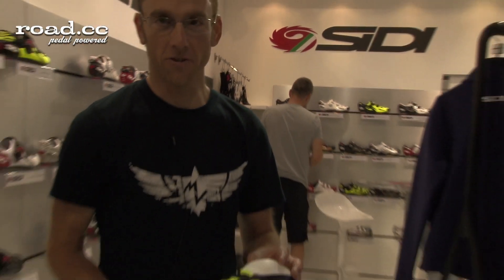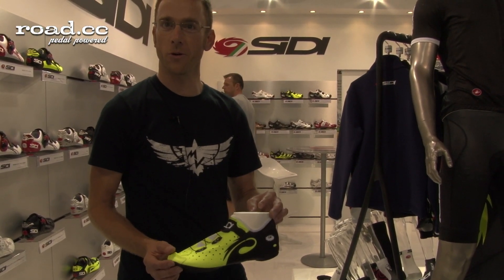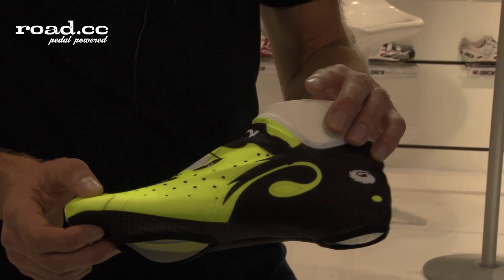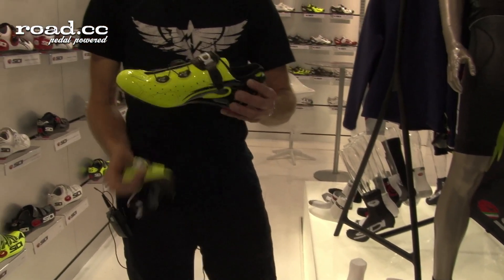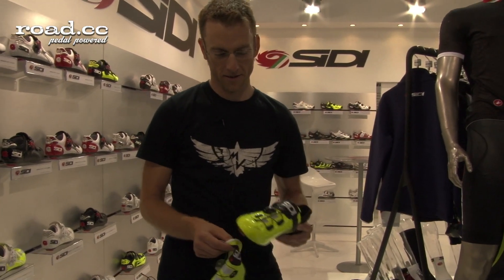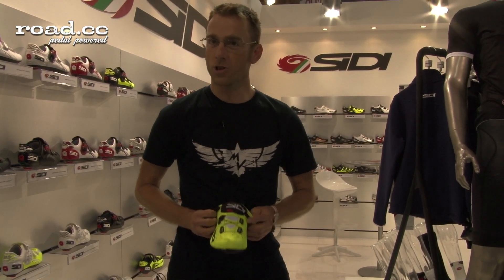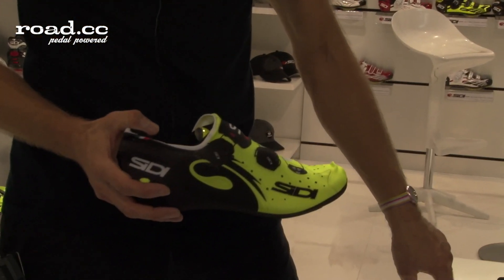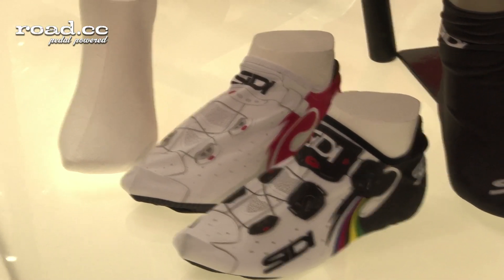Sidi Shoe covers EuroBike 2013